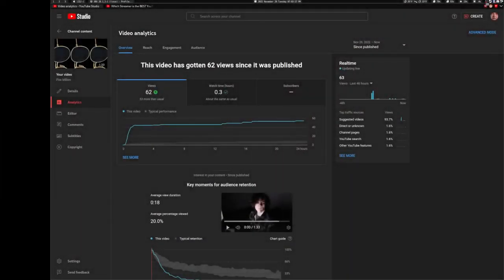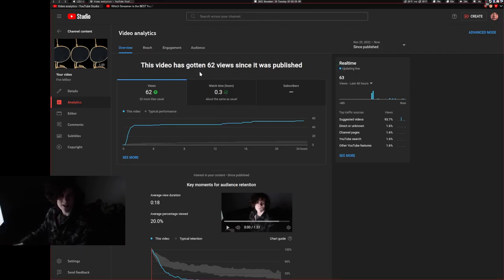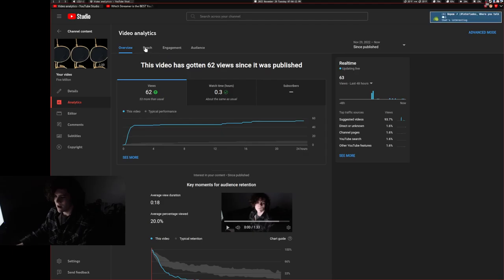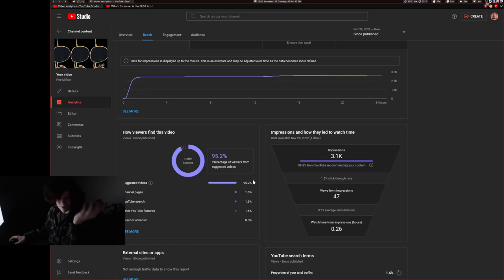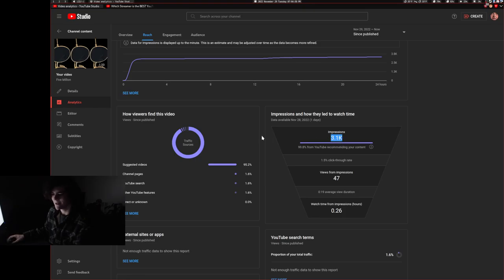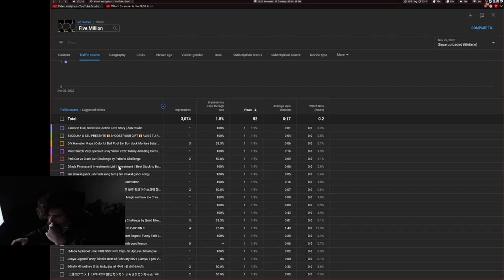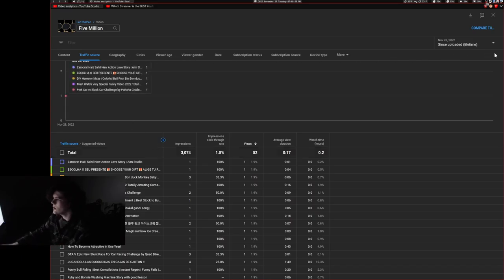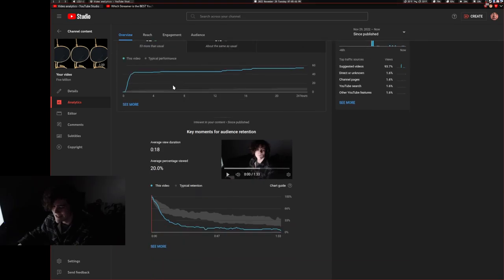Talking about The Snow today & My 62 view video & NAS Server transaction update